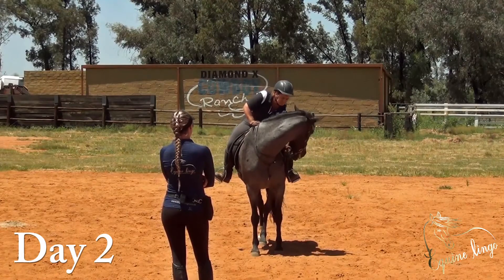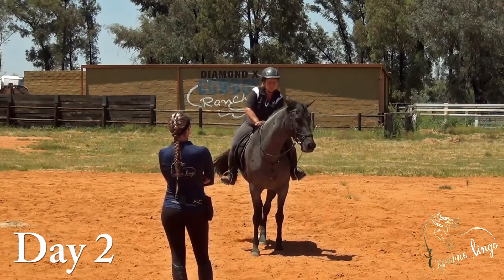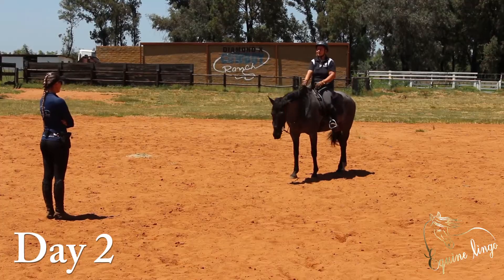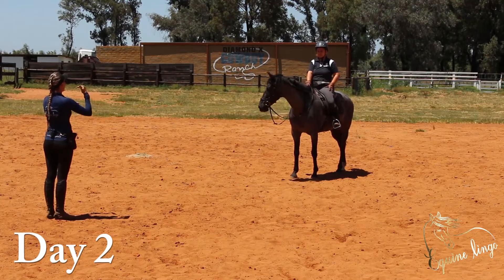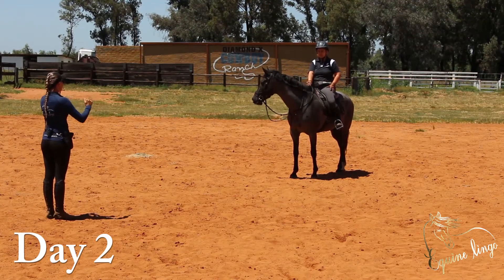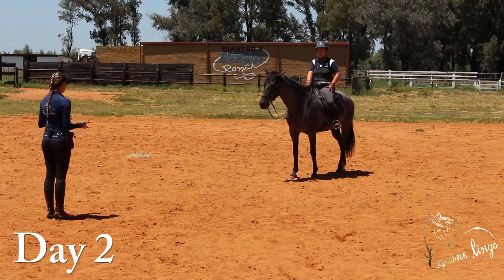CLINIC | FOUNDATION TRAINING | DRESSAGE | PIAFFE | SPANISH WALK | Overview Ana & Moonlight Echo